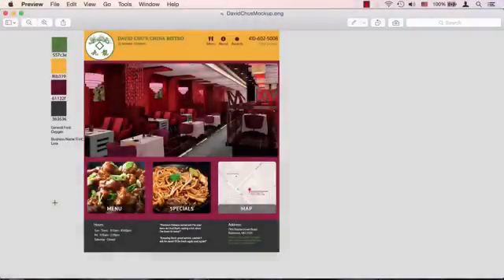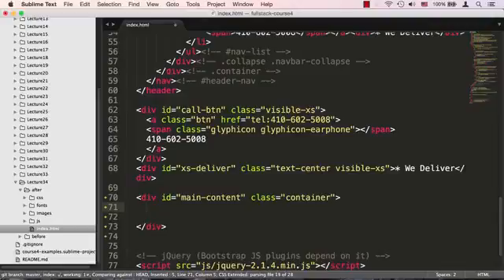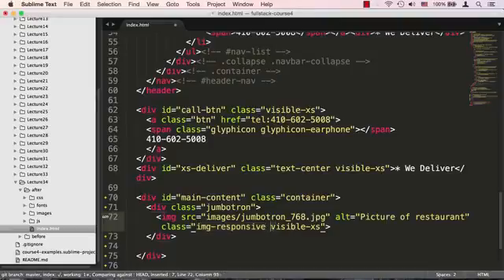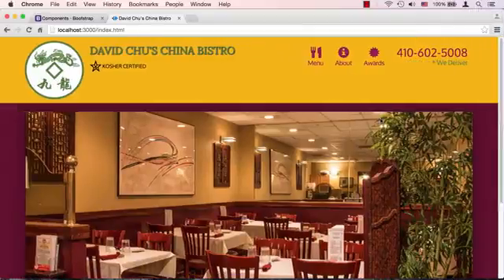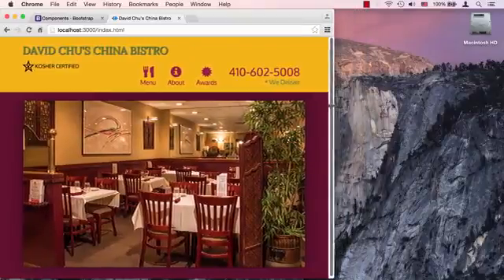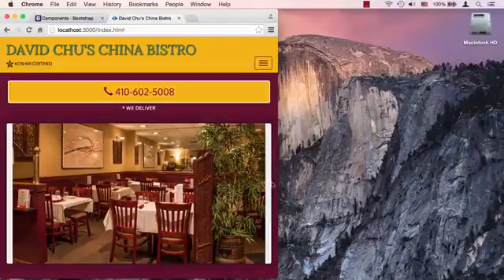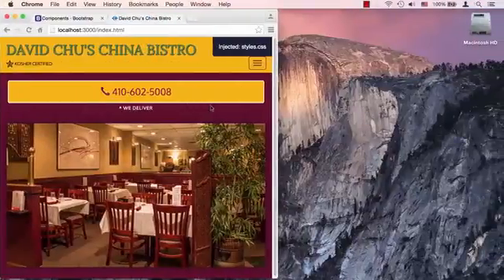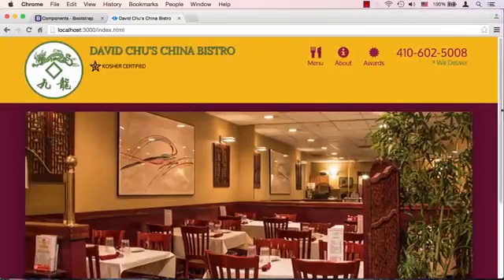how to create website13